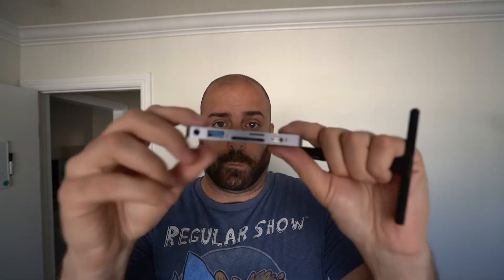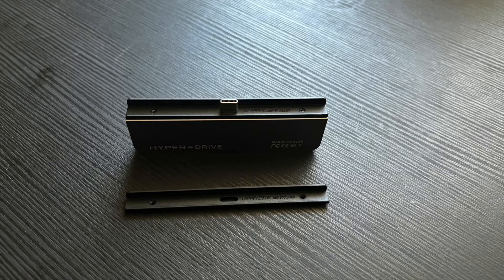How To Use Blue Yeti with an iPad Pro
Hello friends. Here is my How to Use Blue Yeti with ipad Pro tutorial.
Using a Hyper Drive 6-In-1 Hub
It works yo!!! Blue Yeti with iPad Pro.

Intro - 00:00
Tutorial - 00:30
Outro - 03:24